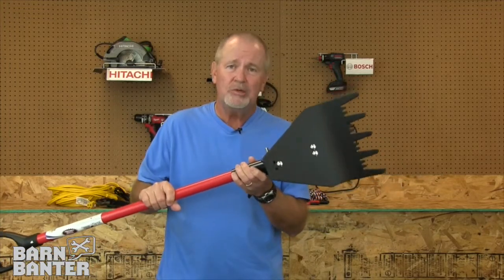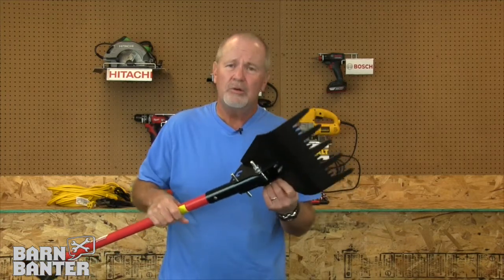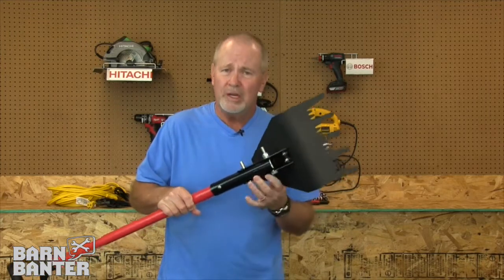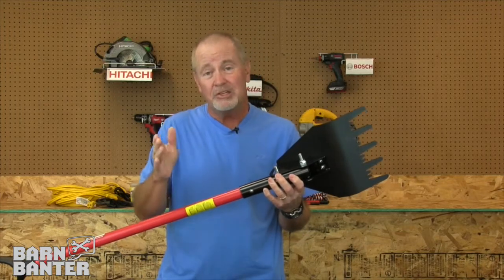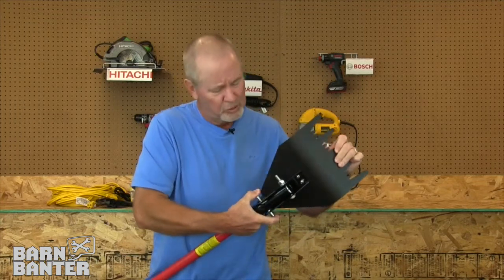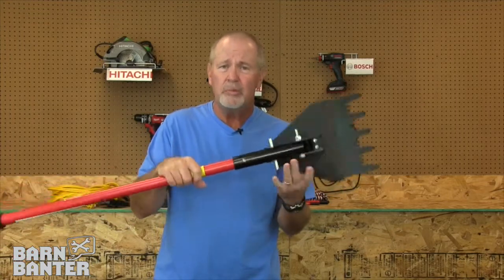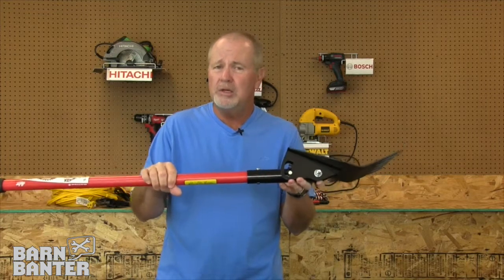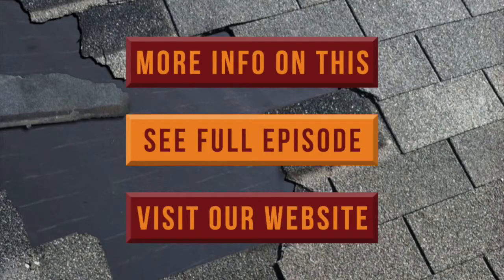Malco Shingle Beast